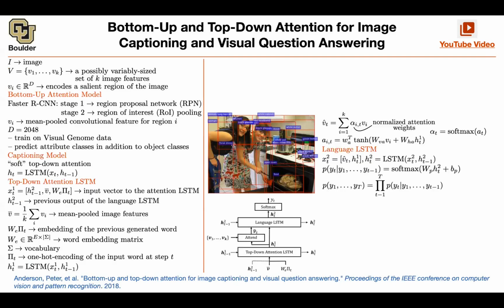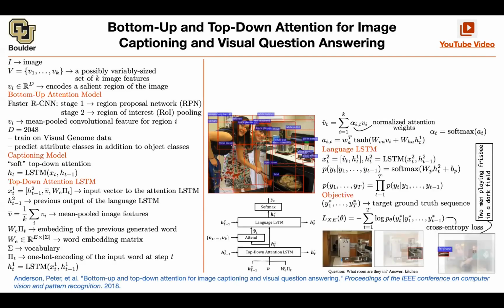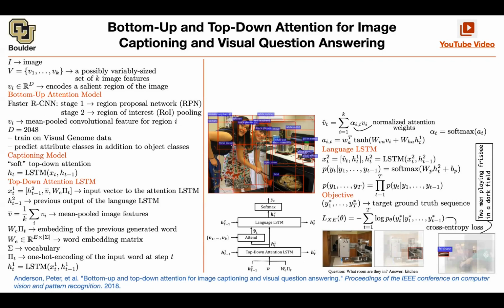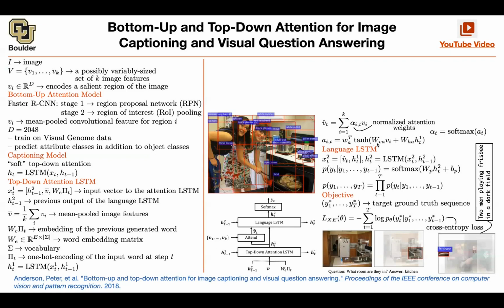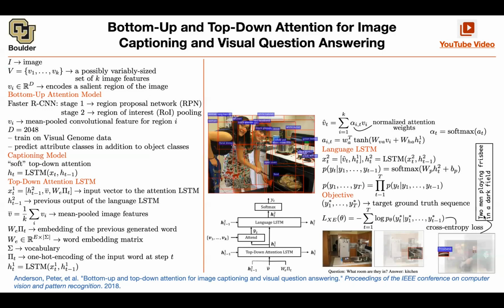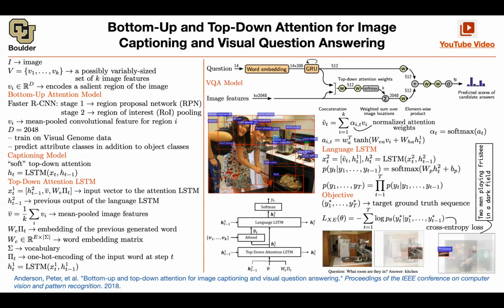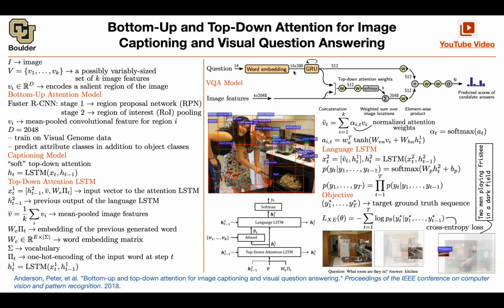Visual Question Answering (Q&A) | Lecture 60 (Part 3) | Applied Deep Learning (Supplementary)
Bottom-Up and Top-Down Attention for Image Captioning and Visual Question Answering